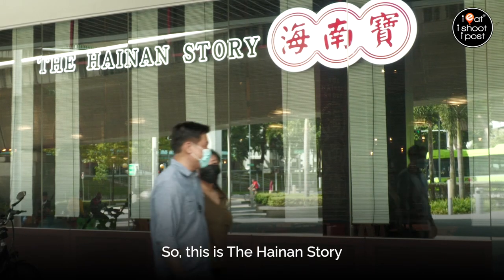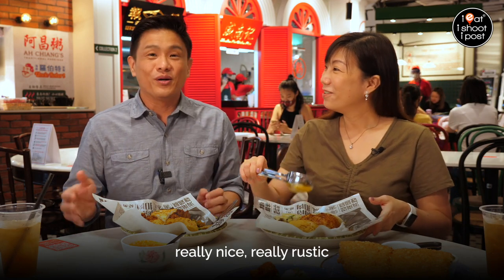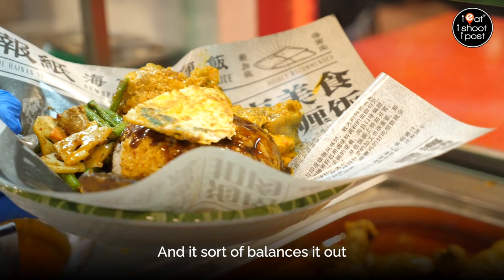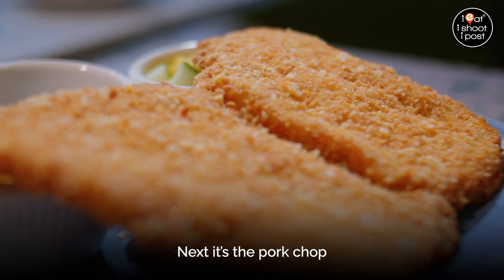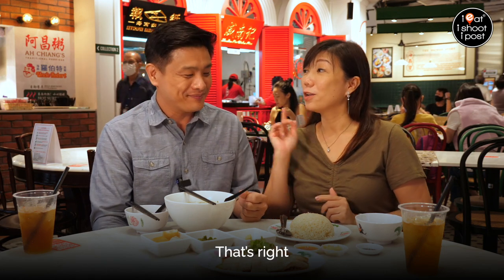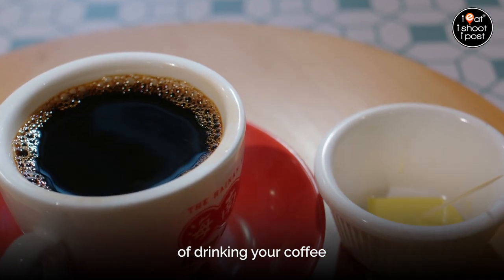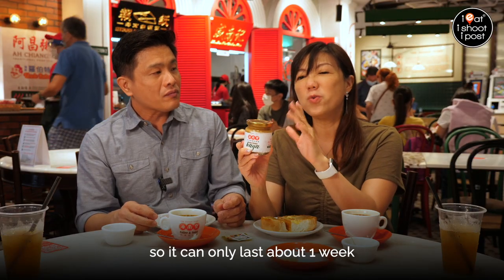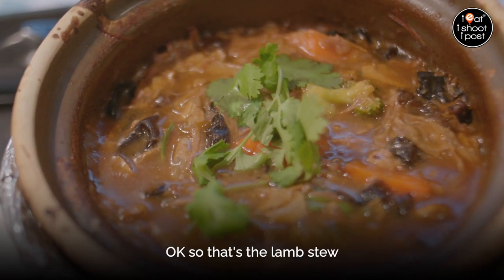Leslie and Lisa go to The Hainan Story - ieatishootipost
What does Kaya Toast, "Gobi", Curry Rice, Breaded Pork Chop & Chicken Rice all have in common?  They are all local cuisine that we have our Hainanese forefathers to thank for!    The Hainanese came to Singapore later than the other Chinese dialect groups and by then, all the good businesses were taken.  They found work aboard British ships serving as chefs and cooks which is how the concept of Kaya Toast, Kopi and the breaded Pork Chops came about.

Hainan Story is a new 5-brands-in-one restaurant that features two familiar brands - Wee Nam Kee and Ah Chiang Porridge, plus 3 new brands.  There is Uncle Robert which serves British Hainanese food, Newspaper Curry Rice and The Hainan Story which is the "drink stall"  where you get your kopi & kaya toast.

Ordering is pretty convenient.  Everything can be ordered from the self-serve ordering kiosk where you get a queue number and collect your food when your number is called.

You should definitely try the newspaper curry rice.  The curry is pretty good.!  It is made in the style of Kari Kapitan where only fresh herbs are used and no curry powder and the best thing is you can ask for more curry sauce without paying extra. The "Lor" is sweet and when mixed with the curry, the combination is quite shiok.  There is also something about eating off "newspaper" (its food grade wax paper!) that makes the whole experience a little nostalgic too.

Their soft buns is another item not to be missed.  Though I would have preferred a more traditional coconut/egg or pandan flavoured kaya, Lisa seems to enjoy their Gula Melaka Kaya.

Hainan Story is currently only located at the Hillion Mall and judging by the queue, we can see that it is already quite a hit with the Bukit Panjangers!  We look forward to seeing more Hainan story outlets across the island so the rest of us don't need to track all the way out West.

The Hainan Story, the Introduction
17 Petir Road, #01-15/16 Hillion Mall, Singapore 678278
7:30am to 9:30pm Daily